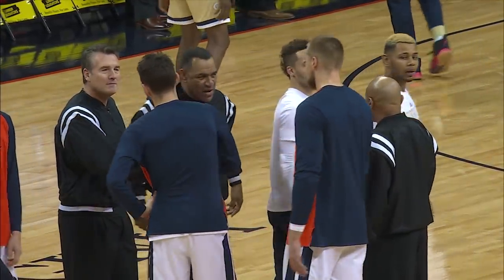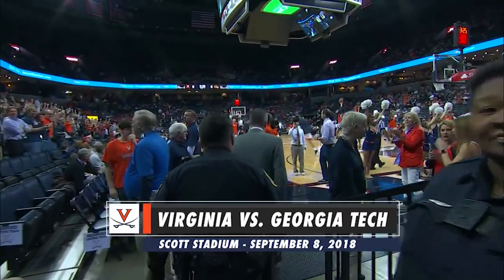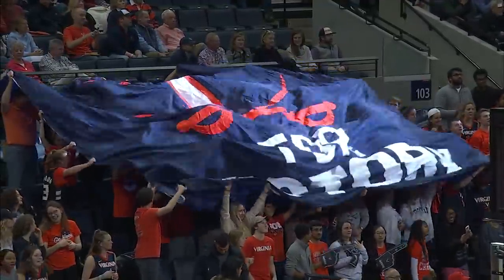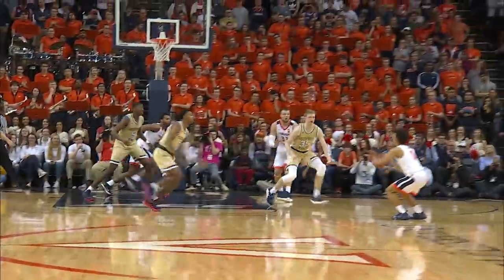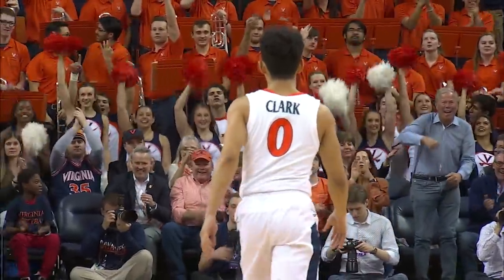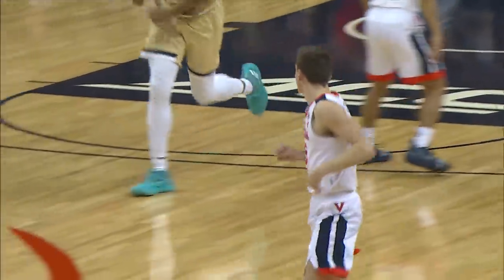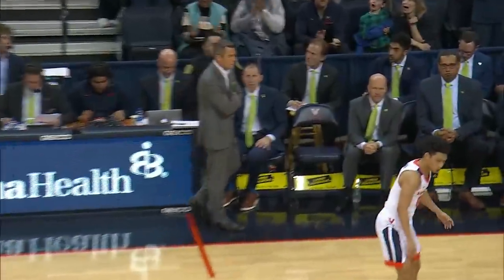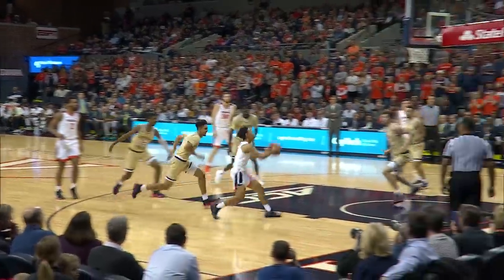MEN'S BASKETBALL - Virginia vs. Georgia Tech Highlights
The No. 2 Cavaliers roll at home against the Yellow Jackets.